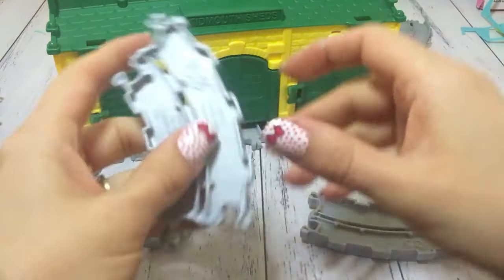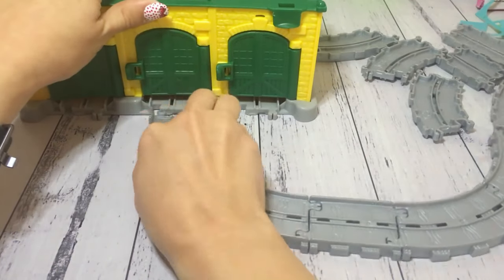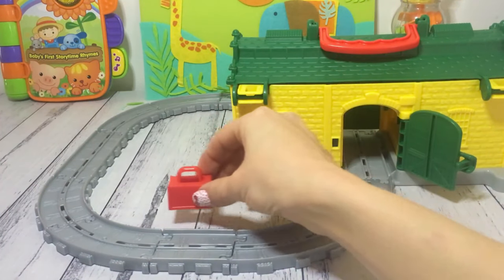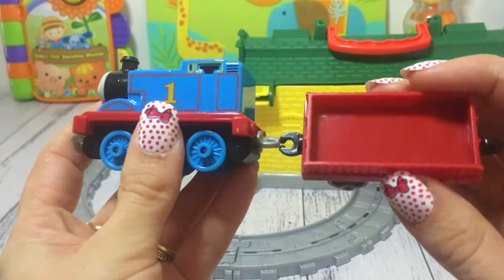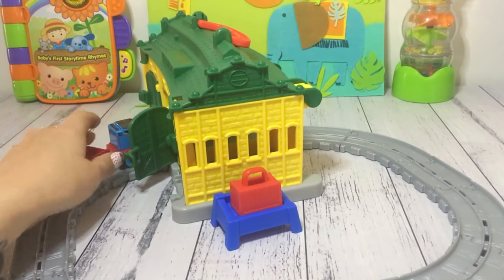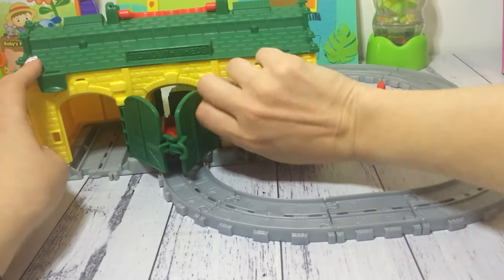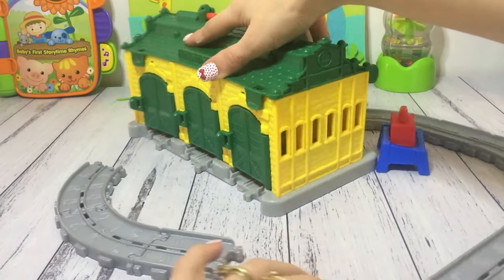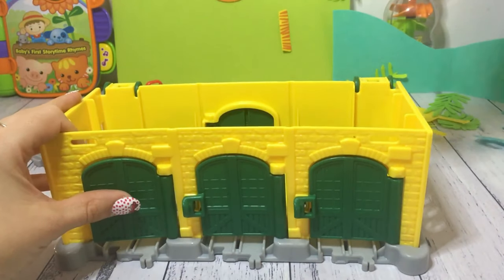Thomas the Tank Engine Sheds Playset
In this video I am playing with a Tidmouth shed playset